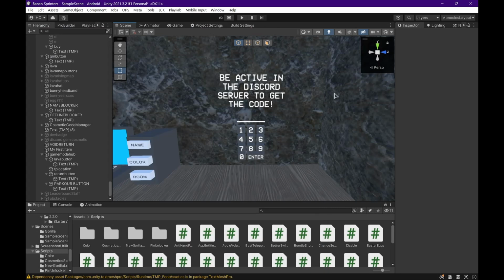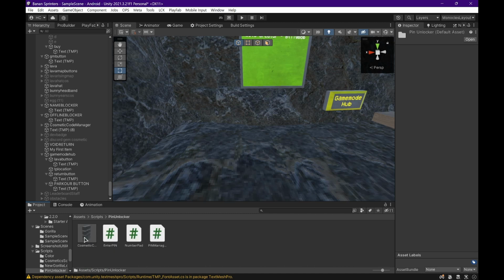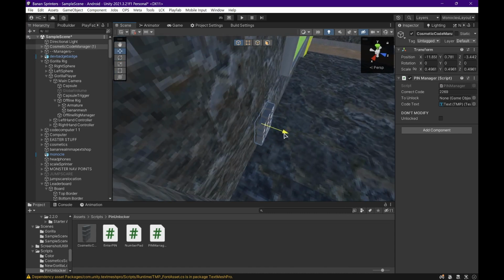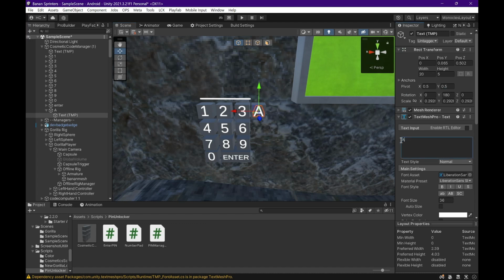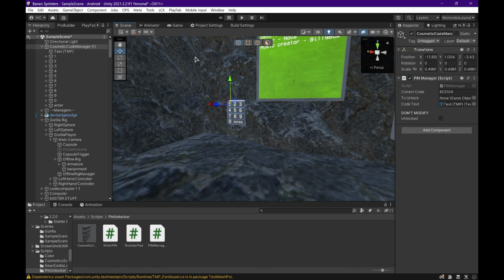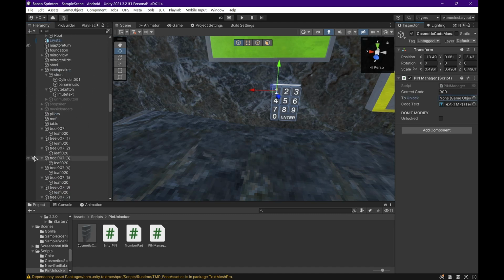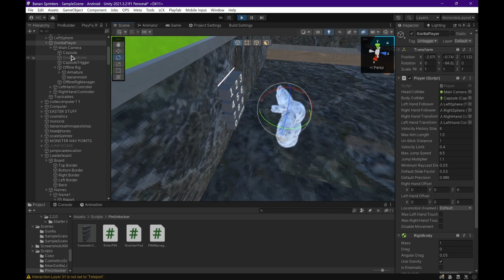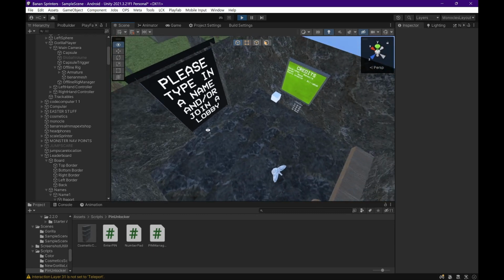How To Add a COSMETIC UNLOCKER to Your Gorilla Tag Fan Game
In this video, I teach you how to add a cosmetic unlocker to your VR game.